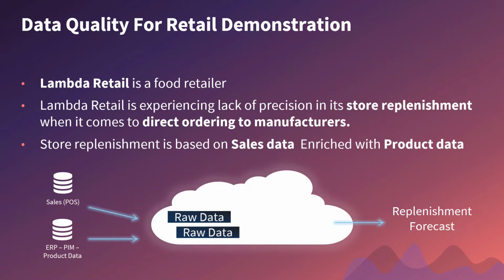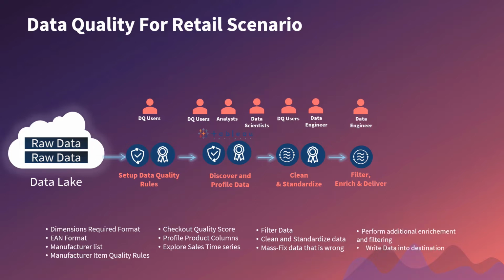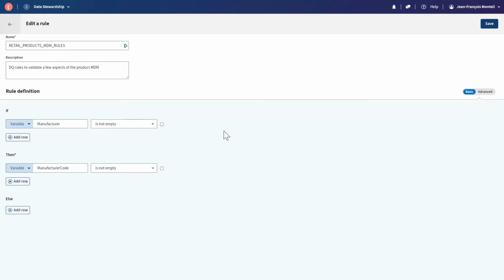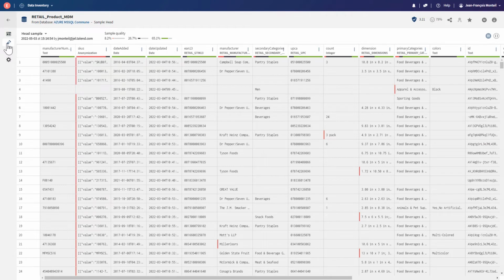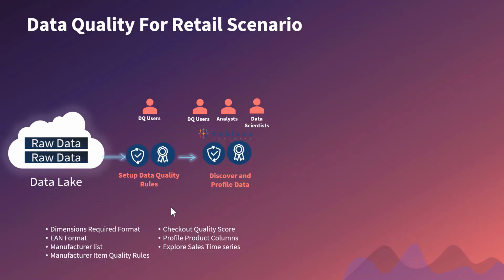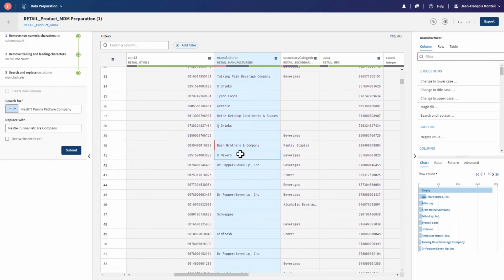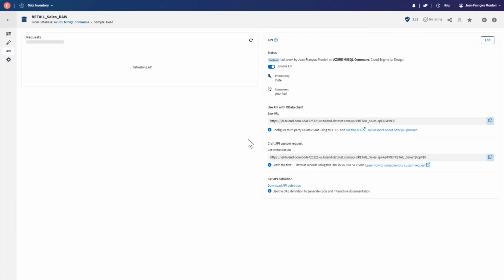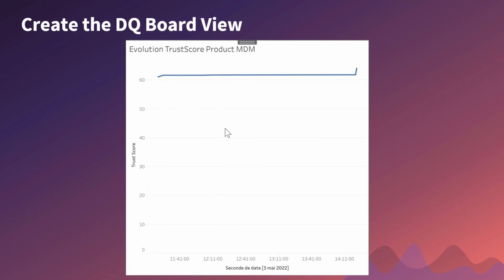[Demo] Data quality for the retail industry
The retail industry has been heavily disrupted for the past few years. New consumer behaviors, breakdowns of supply chains and materials have impacted retailers’ sustainability.
In this demonstration,  Jean-François Monteil, Senior Solution Engineer at Talend, explains how healthy data can support retailers to face uncertainties.